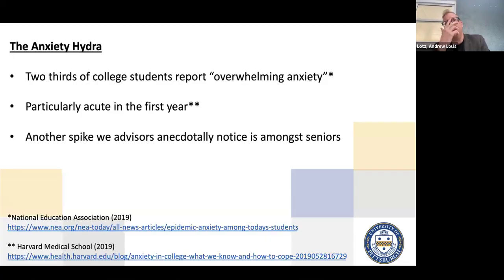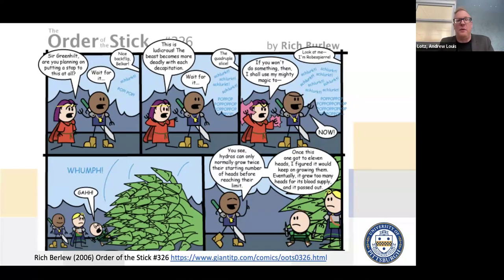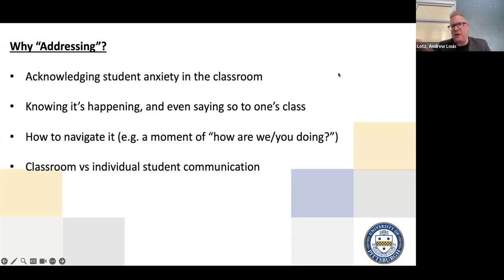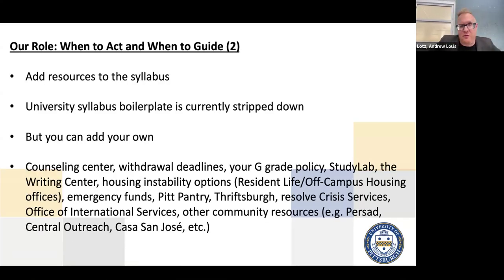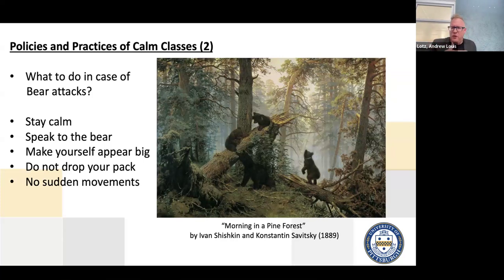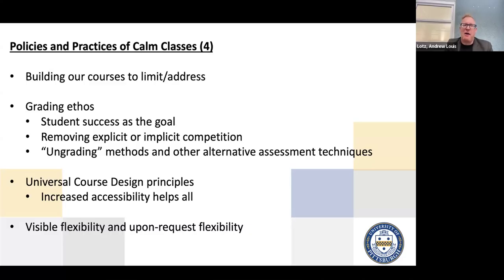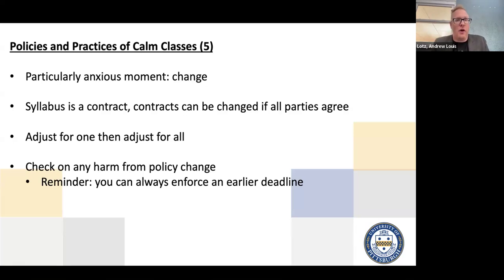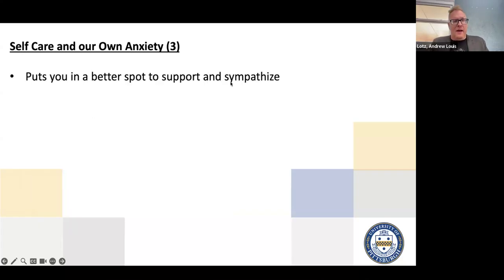Andrew Lotz - Addressing Student Anxiety in the Classroom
Assistant Dean Workshop Series